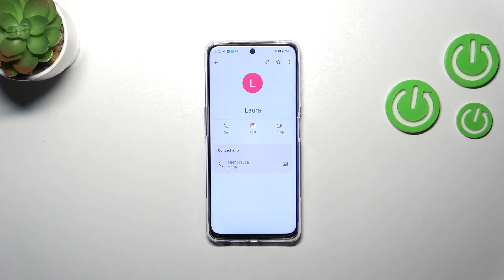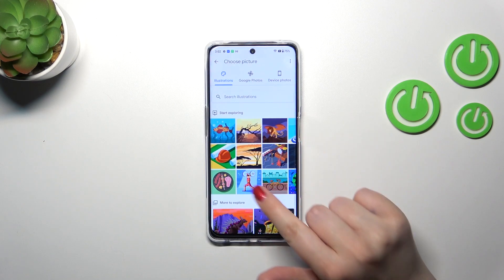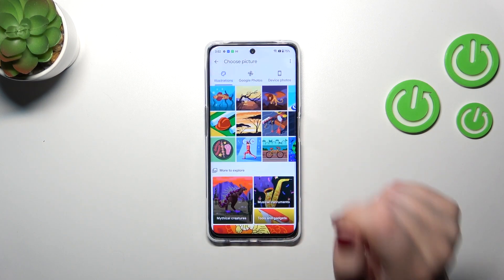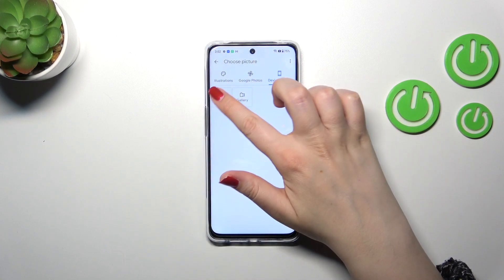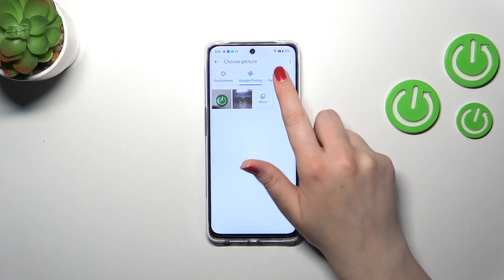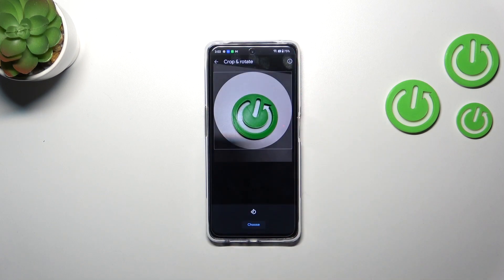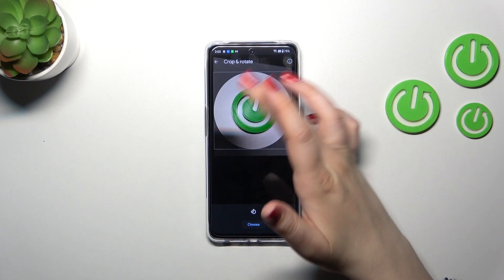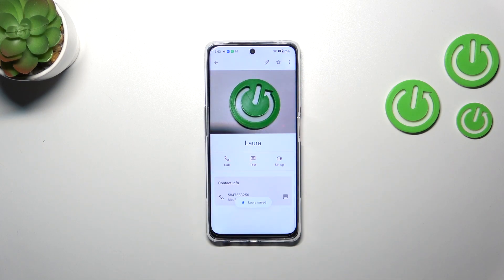How to Add Photo to Contact on OnePlus Nord CE 3 Lite?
In this tutorial video, we will guide you through the process of adding a photo to a contact on your OnePlus Nord CE 3 Lite. Adding a photo to a contact can help you personalize your phonebook and easily identify your contacts visually. By following our easy step-by-step instructions, you can quickly add photos to your contacts and make your OnePlus Nord CE 3 Lite experience more personalized and visually appealing.

How to set a contact photo on OnePlus Nord CE 3 Lite?
How to assign a picture to a contact on OnePlus Nord CE 3 Lite?
How to add a photo to a phonebook entry on OnePlus Nord CE 3 Lite?